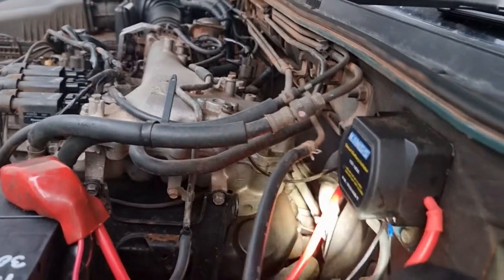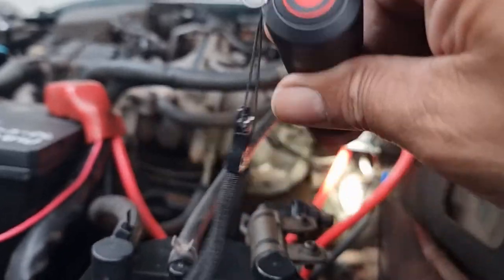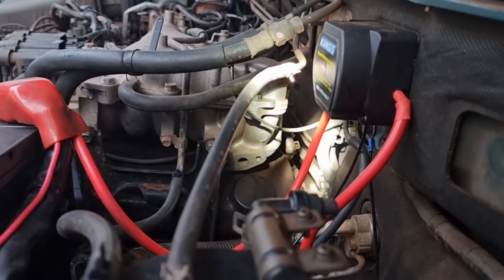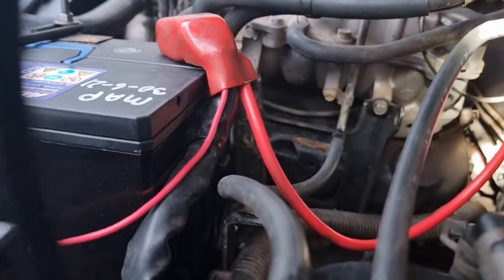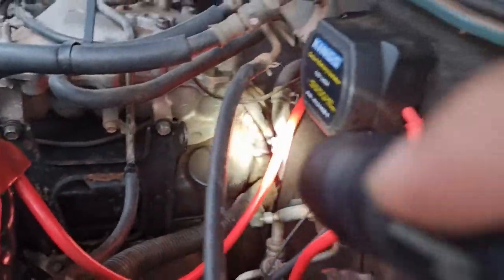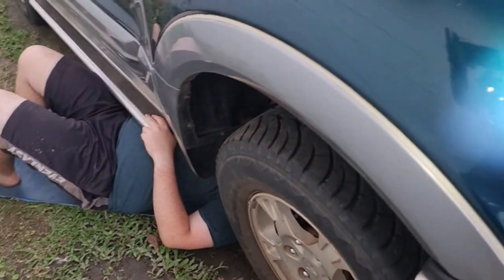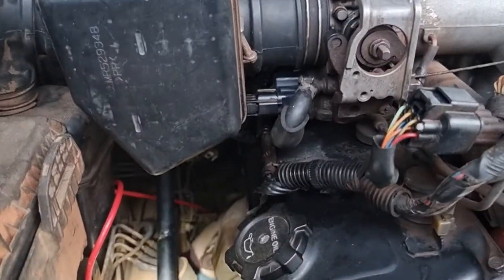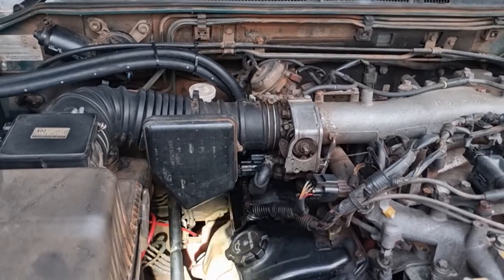2000 NM Pajero 3.5 air con drain blocked, how to drain.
2000 NM Pajero 3.5 air con drain  Pajero air con drain is super difficult to see from above, access this from below and stick your garden hose on it to unblock it, dont turn it on too hard though or it will run through the cab.